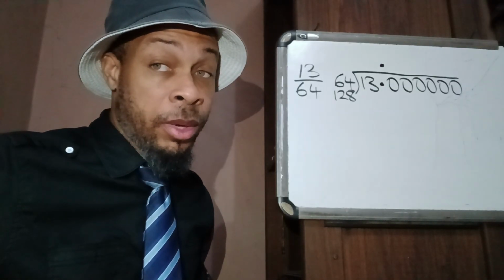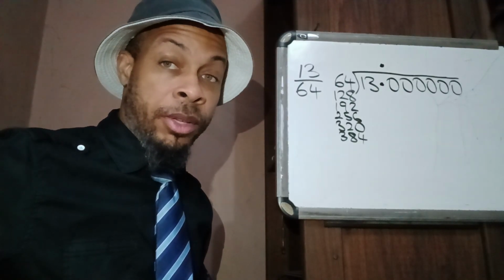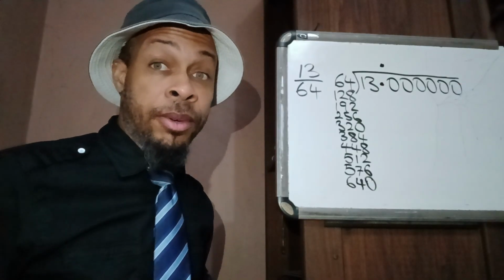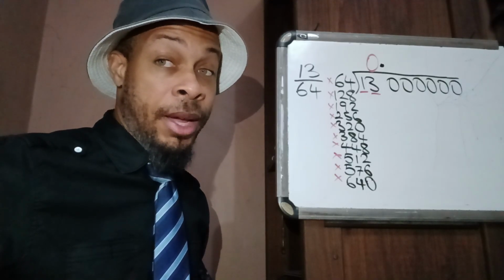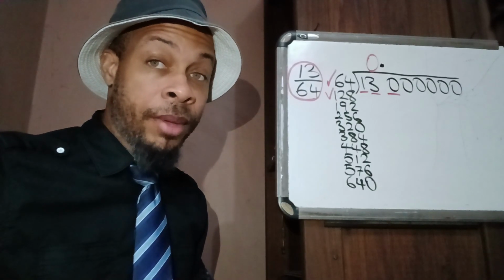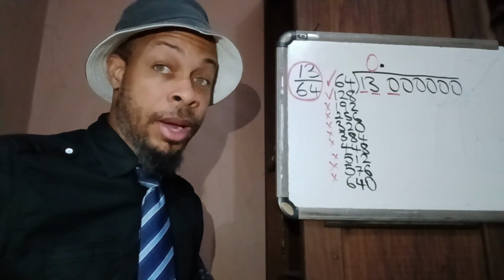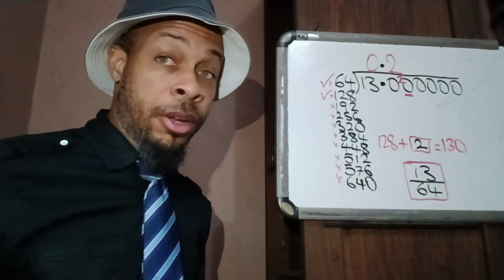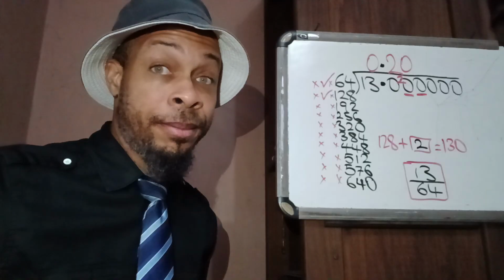✍️1st Person Tutor👨🏽‍🏫- Lets🏴‍☠️PIRATE🏴‍☠️and Ⓜ️🅰️TH - 🙋🏽‍♂️ throwback 🎬Part 2